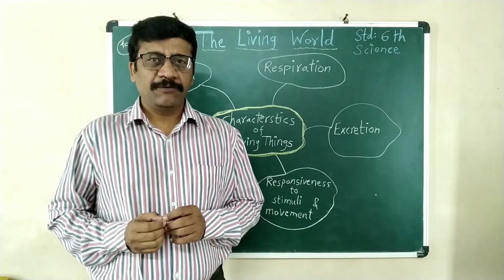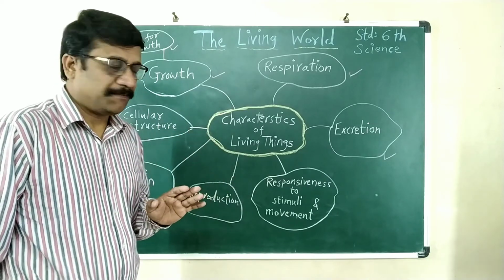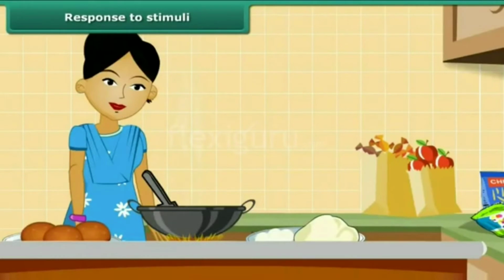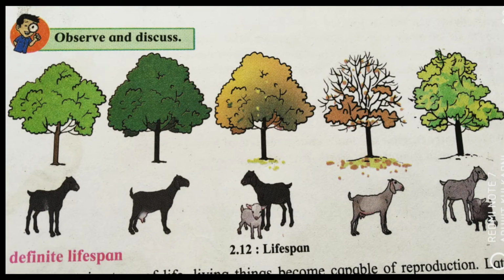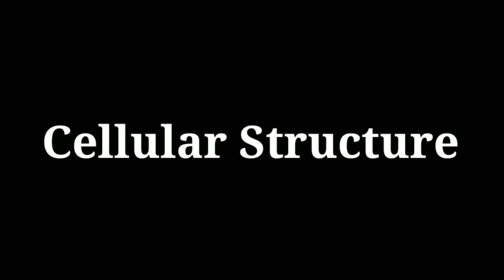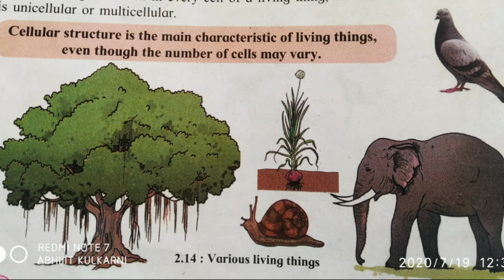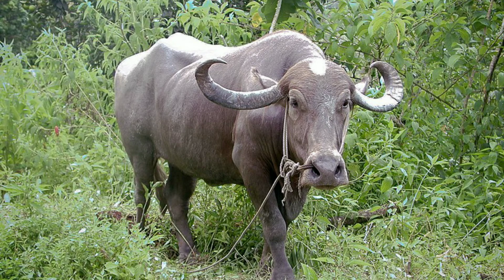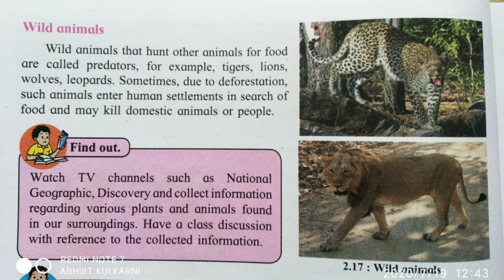|| The living world || part 2 by Abhijit Kulkarni for std.6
This is continued part of lesson. Hope that you could understand the characterstics of living things.